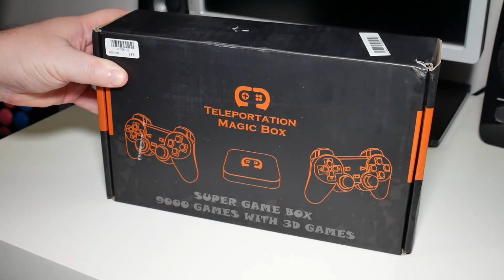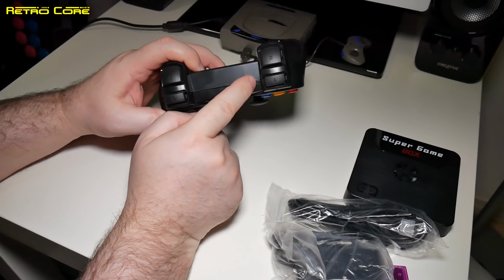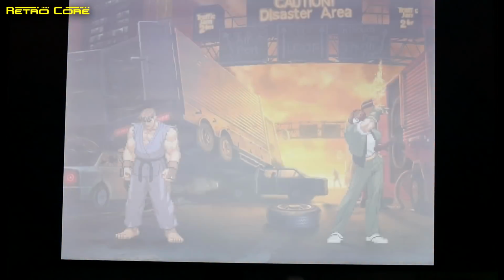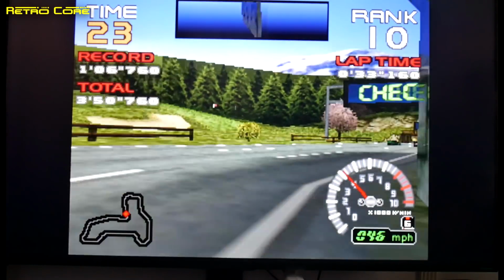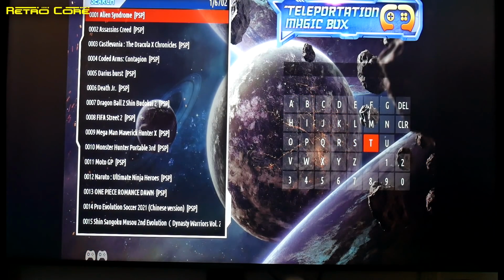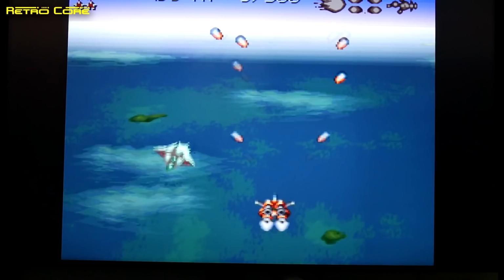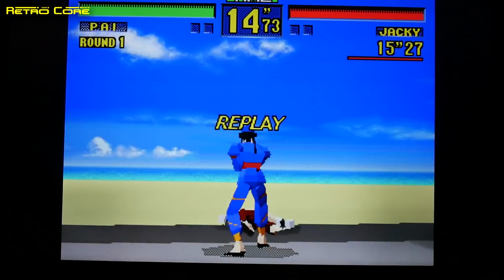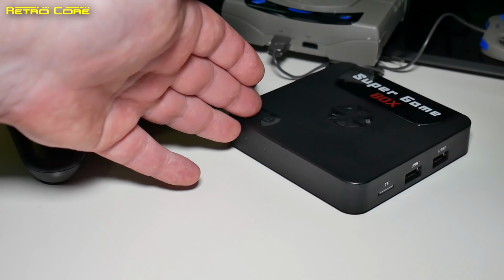It packs a punch! - Teleportation Magic Box - X5 - Review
X5 HD TV Video Game Box Retro Game Console Box with 2.4G Wireless Controller Gamepad Build in 6700+ Games Home Game Player

Time Code

00:00 - Opening
00:21 - Unboxing
05:31 - Menu system & PSP emulation
09:17 - Sega Naomi emulation
11:52 - Nintendo 64 emulation
15:13 - PlayStation emulation
17:40 - Search feature and Arcade emulation
21:32 - Super Famicom / SNES emulation
23:09 - Gameboy Advance emulation
24:02 - Mega Drive emulation
26:40 - Sega 32X emulation
28:13 - Atari 7800 emulation
29:14 - Over view and system hardware stats